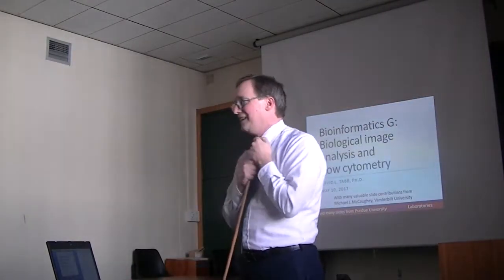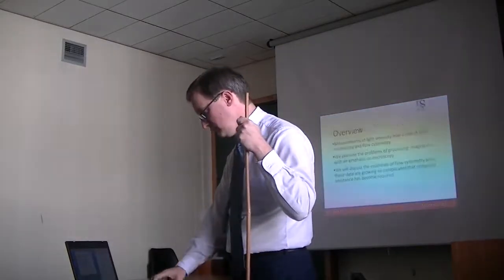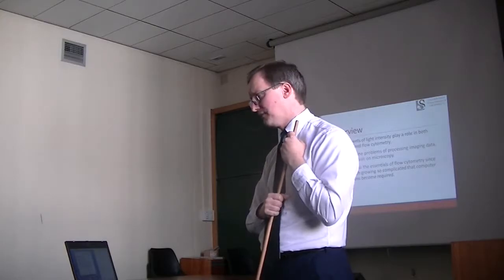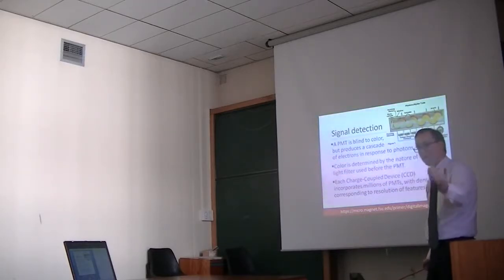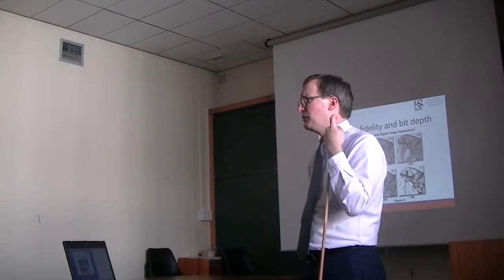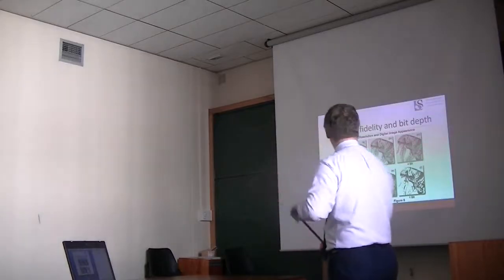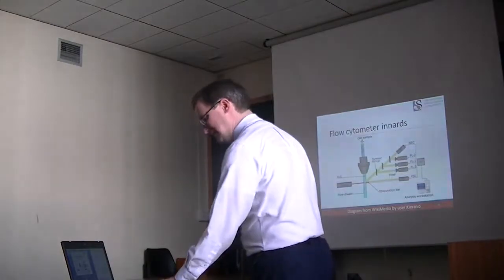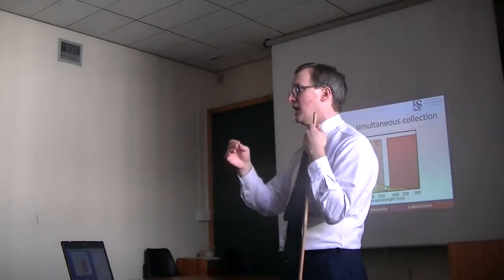20170510 Honours Bioinformatics G Imaging and Flow Cytometry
This lecture, the seventh of the series, comes from the bioinformatics module for the Division of Molecular Biology and Human Genetics at Stellenbosch University.  In it, Prof. Tabb turns to the informatics associated with confocal fluorescence microscopy and flow cytometry.  Along the way, the group discussed computer representation of image data, the physics of fluorescence, kernel filters, segmentation and registration, compensation, and gating.  A PDF of the slides is available